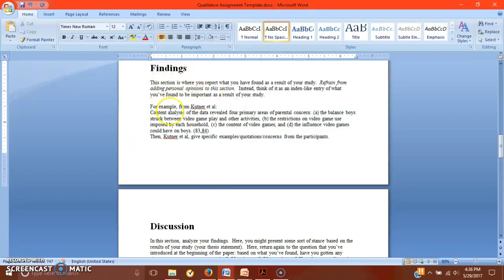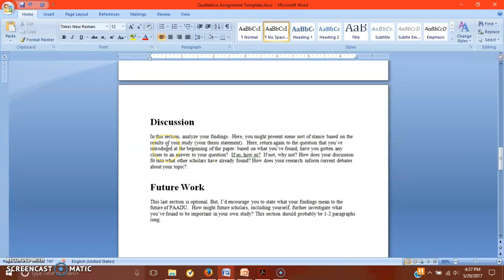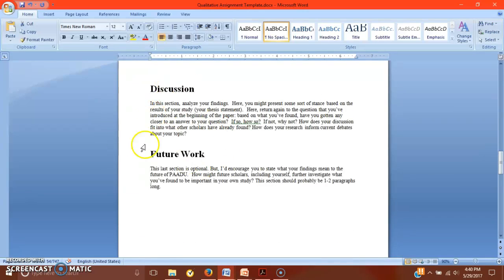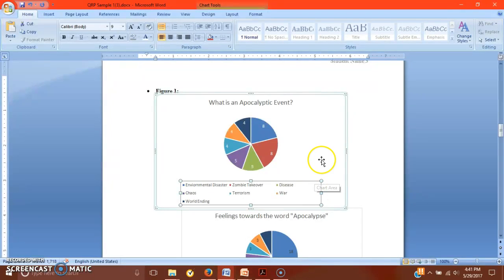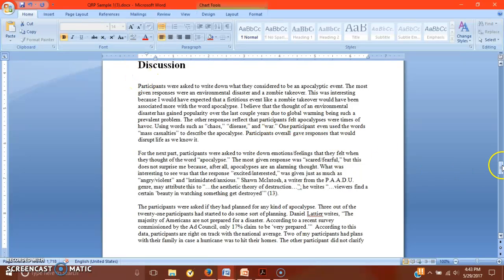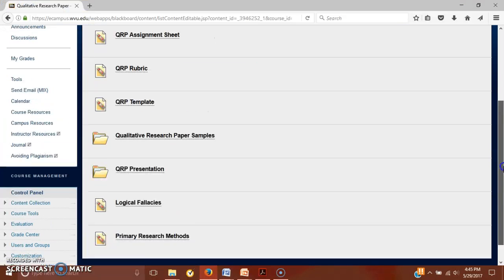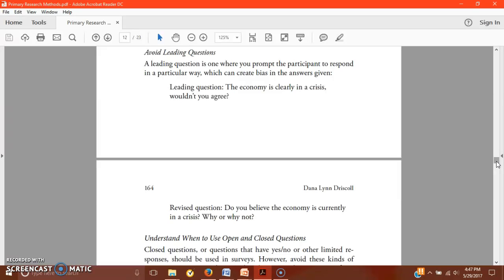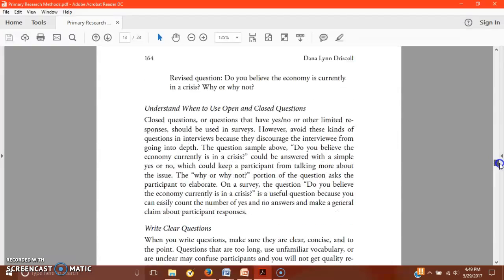5/29 Video 2--Survey Questions Introduction